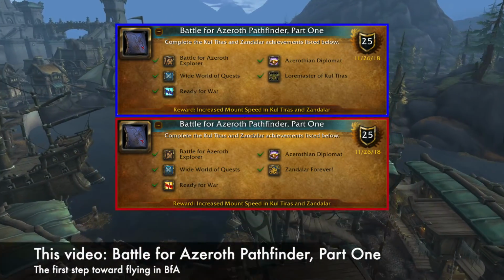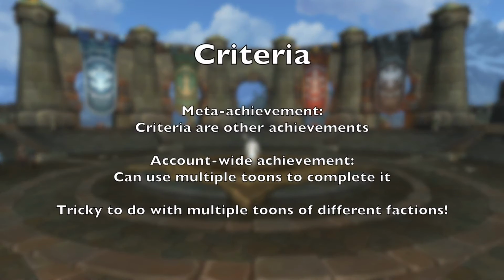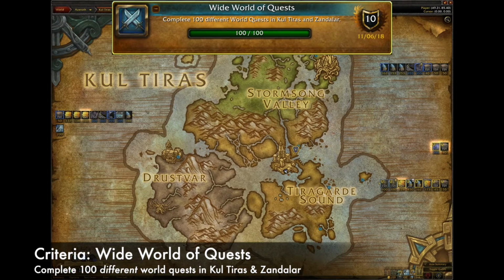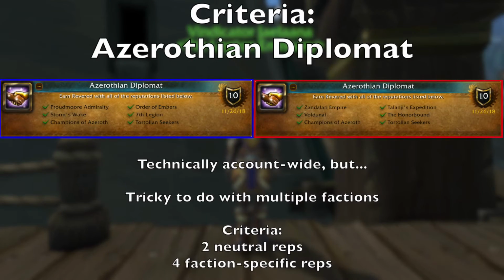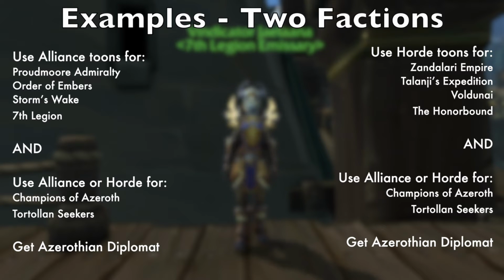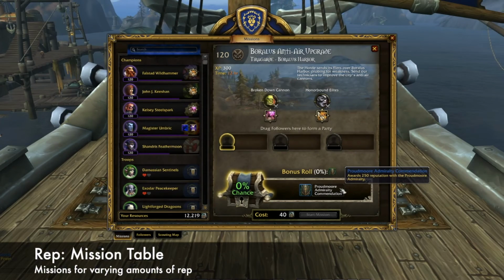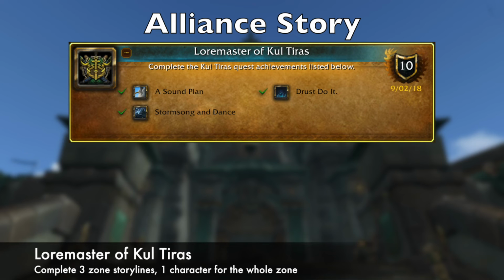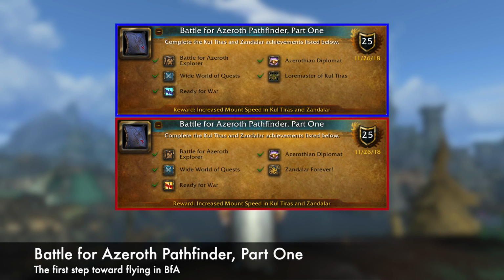(UPDATES IN COMMENTS!) Battle for Azeroth Pathfinder, Part One | WoW Achievement Guide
UPDATES!
March 21, 2023: BfA Pathfinder is no longer required to fly in BfA zones.  You still need to complete Pathfinder, Part 2 to get the Wonderwing 2.0 mount.
This guide will show you how to complete "Battle for Azeroth Pathfinder, Part One," the first step toward unlocking flying in BfA. To complete it, you'll need to earn various exploration and quest related achievements in Kul Tiras and Zandalar.